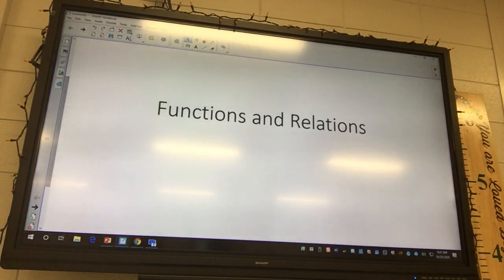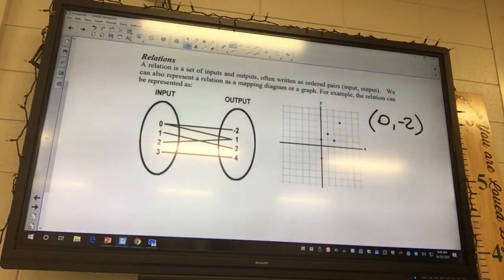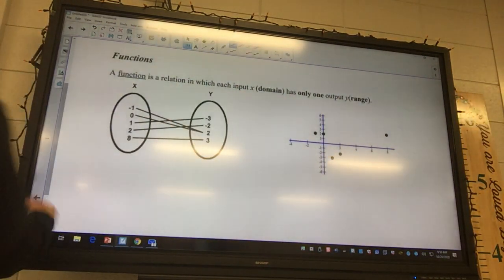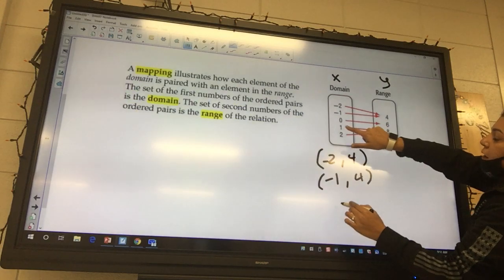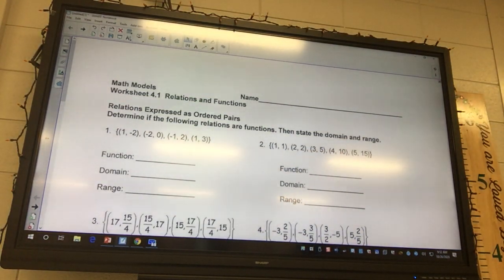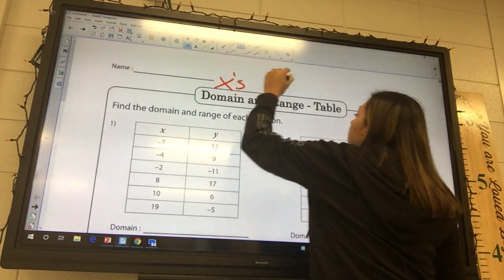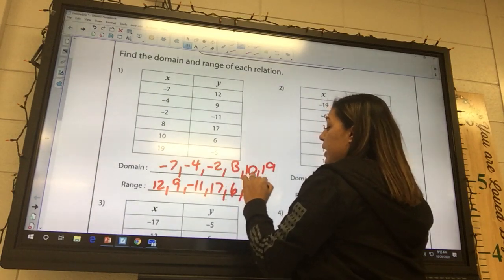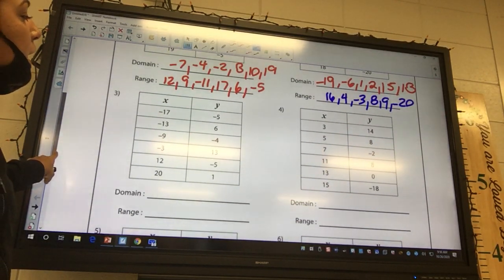Functions and relations day 1 video part 1